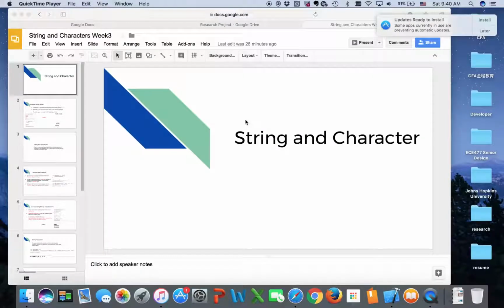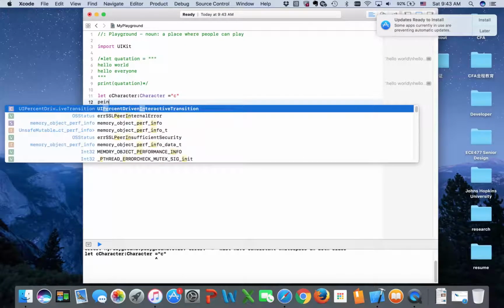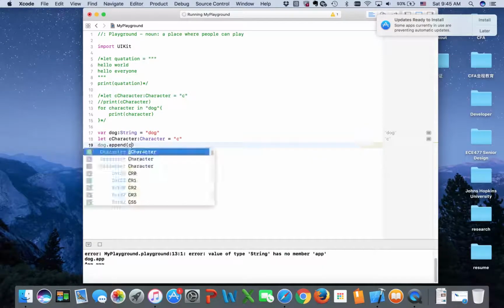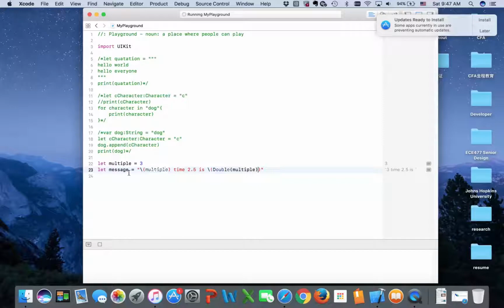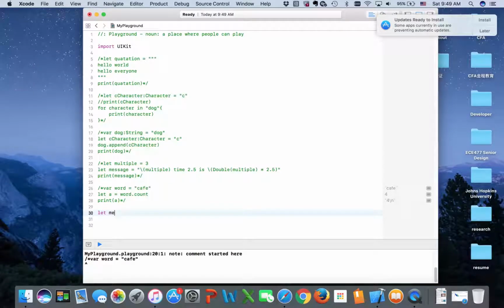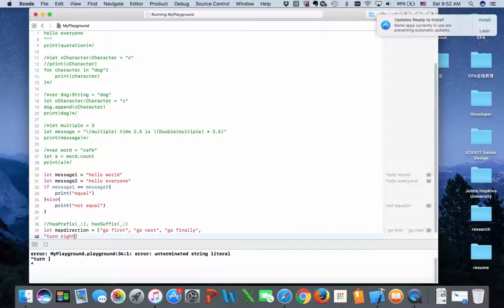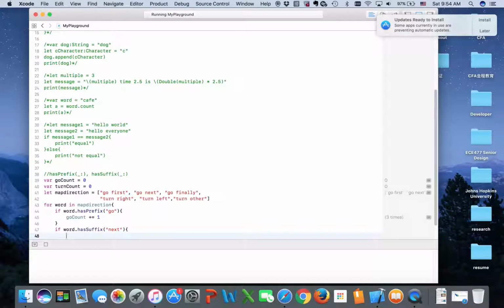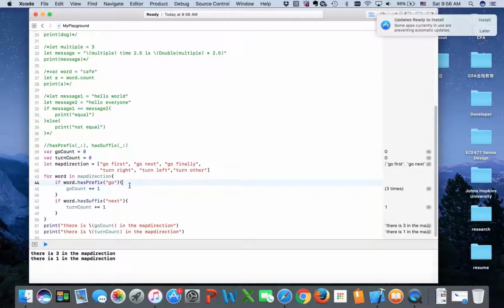Get Started with Swift video5 (String and Characters)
String and Character:

Multiline String Literals

Working with Character

Concatenating String and Characters

String Interpolation

Counting Character

Comparing Strings